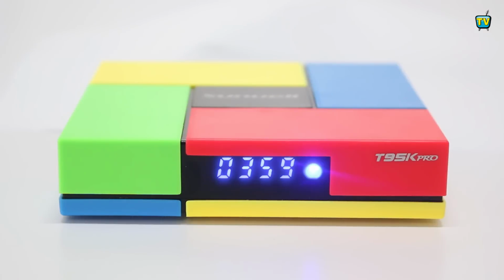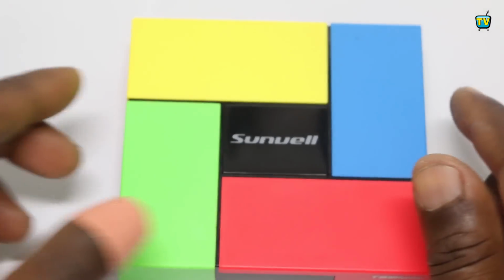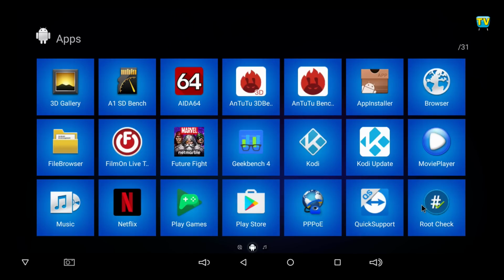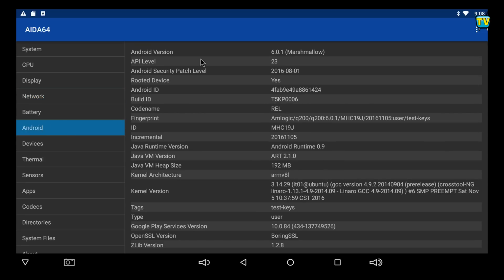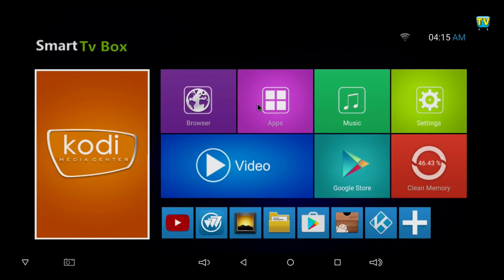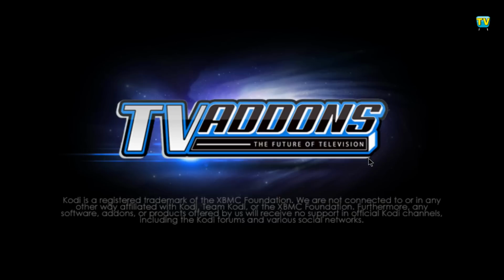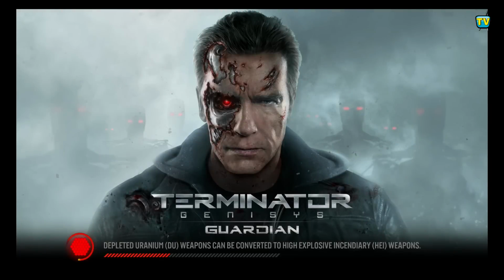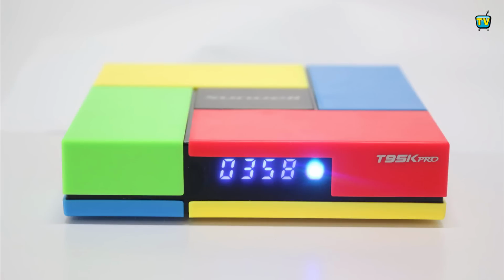Sunvell T95K Pro Unboxing and Review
The Sunvell T95K Pro is another S912 TV box released by Sunvell. It identical in specs to the T95Z Plus. Though it is colorful on the out side, it has its pros and cons.

Pros:

The box is rooted
Octa Core Cortex A53 CPU
Mali T820 GPU 3X
64bit system
2GB 16GB
Android 7.1
Kodi 16.1
2.4GHz 5.8GGHz WiFi
Colorful Design
Clock Display at the front
Fairly OK benchmark scores

Cons:

CPU clock range is capped to 1.5GHz
No H.265 decoder
Plastic housing
Clock is not like in the advertised picture
Box needs to restart to restore navigation bar after hiding it
Infrared Remote Control